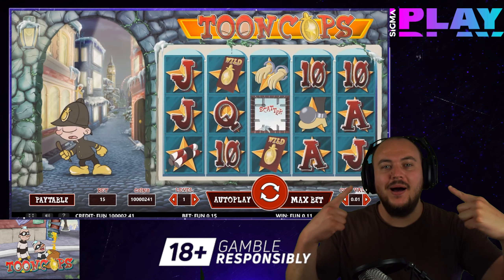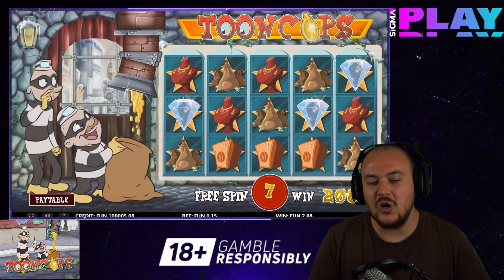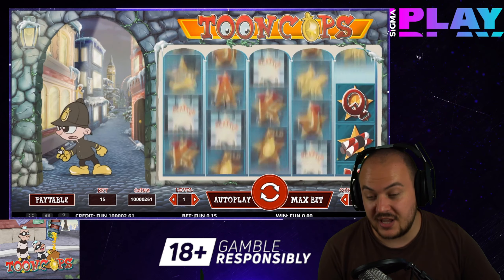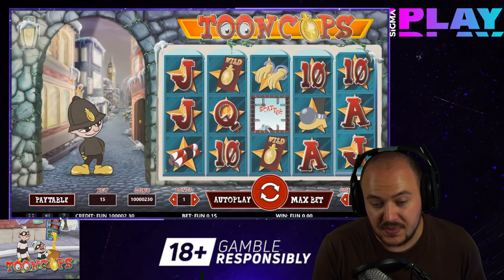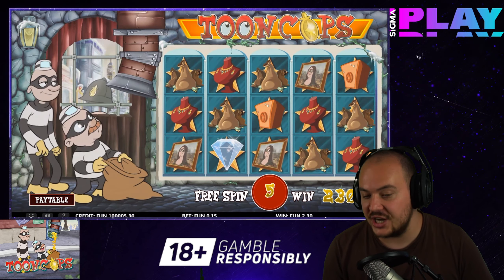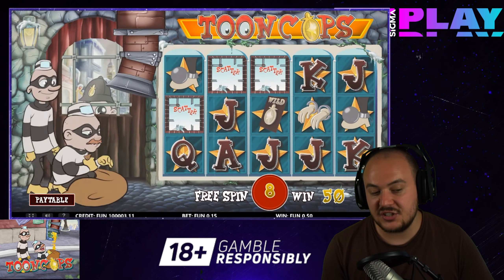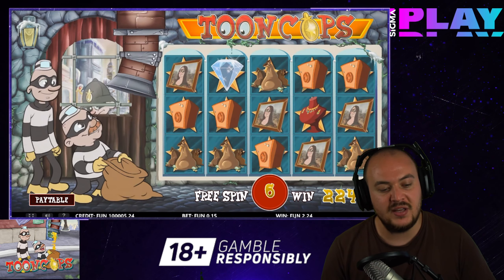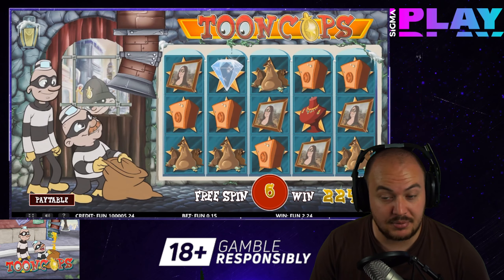Unlocking Toon Cops Slot Game: A Detailed Review of Gameplay and Prizes | SiGMA Play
Tooncops is a 2D cartoon-themed slot game. Its visuals are reminiscent of 1940s cartoons and feature a 5x3 grid with 27 paylines. It also features a wild symbol that substitutes for all other symbols except for the scatter symbol. The scatter symbol is the most valuable symbol in the game, and will award you with either a 1,000-coin bonus or 50 free spins.

*How to Play Tooncops Slot*
Tooncops is a 2D slot game with cartoonish visuals and a theme that takes inspiration from old cartoons. It features a 5×3 grid and 27 paylines. You can win up to 1,000 coins and 50 free spins if you land 3 or more scatter symbols.

*Tooncops Slot Spins and Bonuses*
The Tooncops Slot is an impressive game, with a fun theme and cartoonish graphics. The symbols are neatly rendered, and the bonus features are very impressive. The most valuable symbols are the Tooncops symbols, which activate the Free Spins mode. The game also includes bonus games and spins, which are all well worth playing.